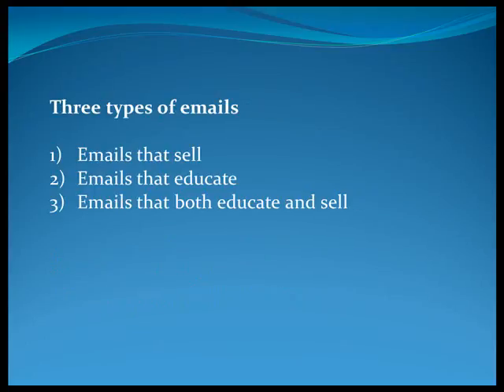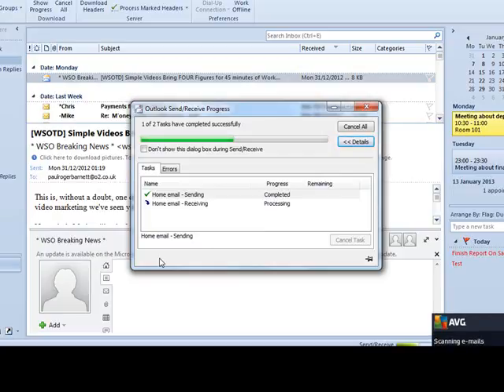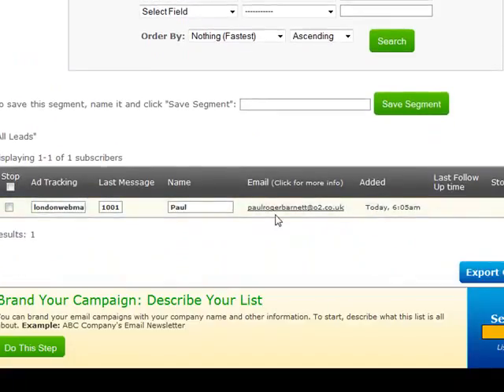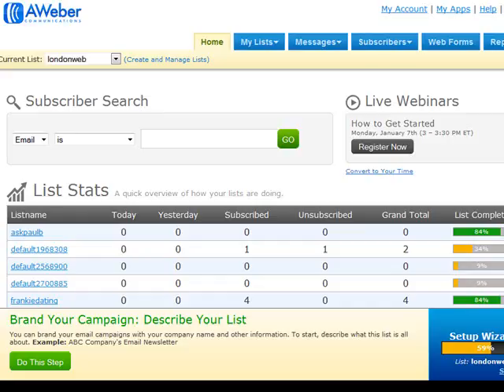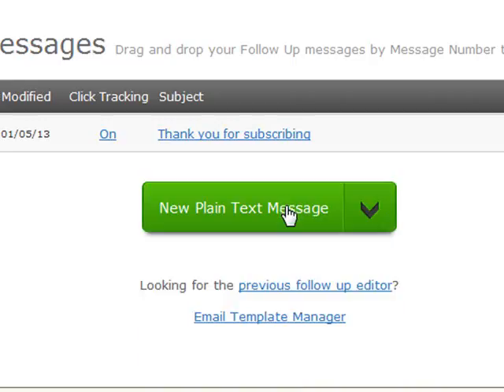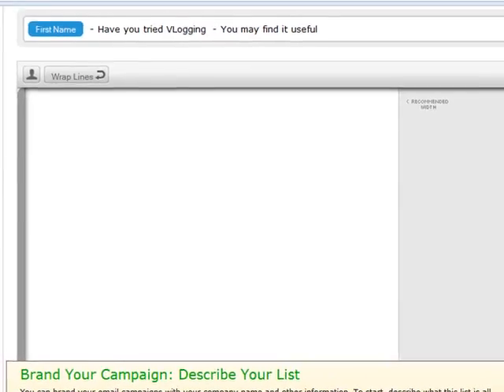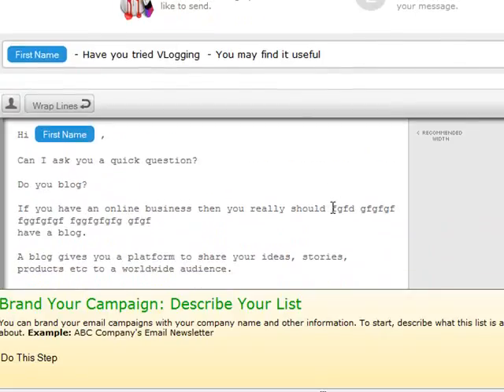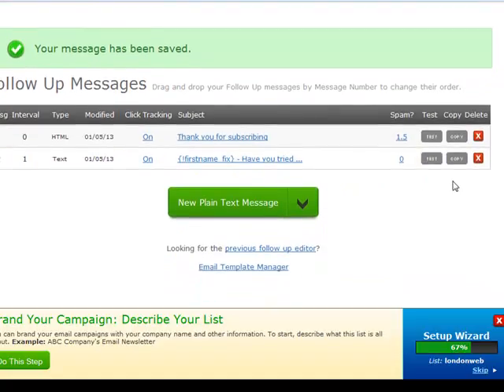07 CreateListEmails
07-Create List Emails